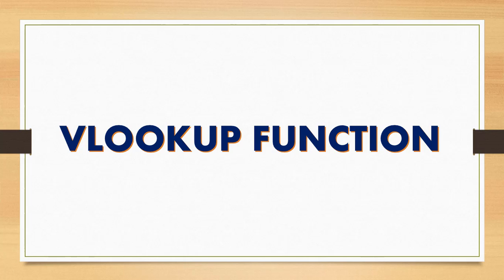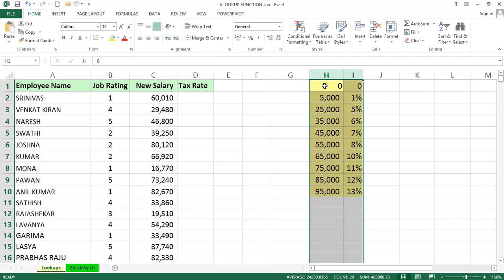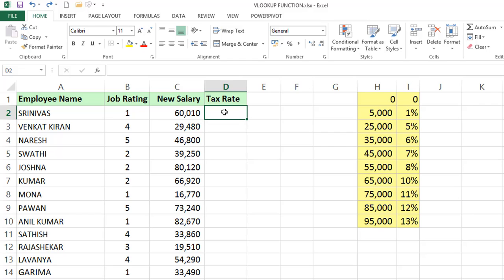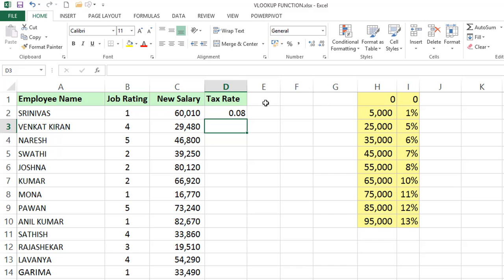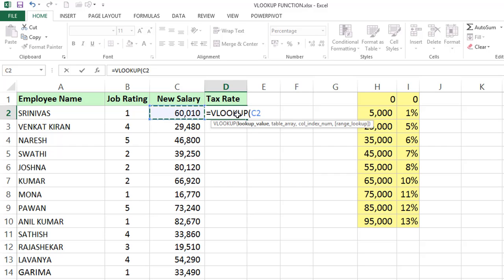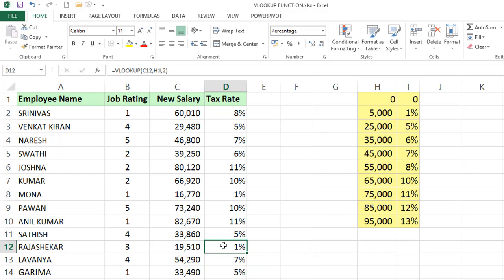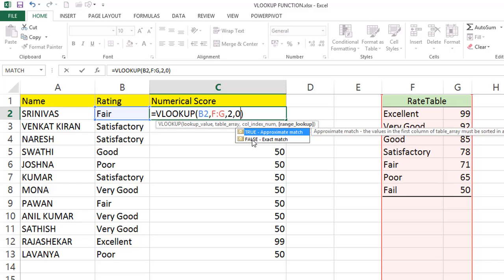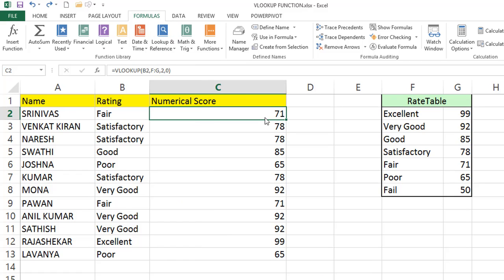VLOOKUP Function in MS-Excel 2019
This Video is Excel VLOOKUP in Function using MS-Excel 2019. By Srinivas Reddy (Excel Online Training). Its a Complete Explanation of VLOOKUP in Excel.